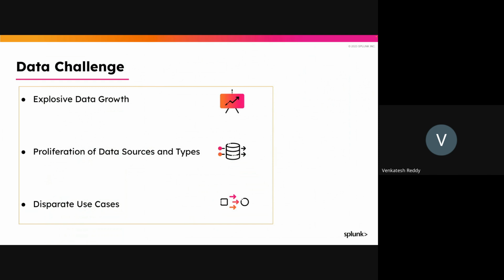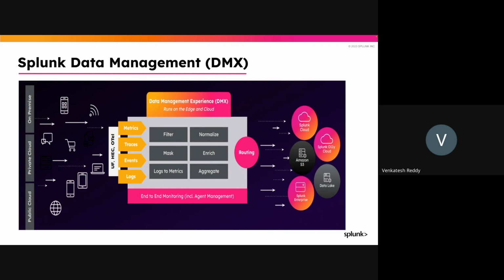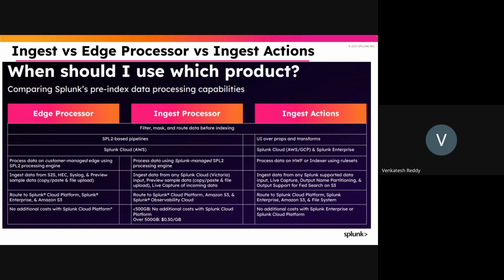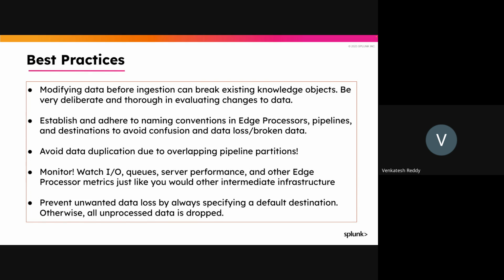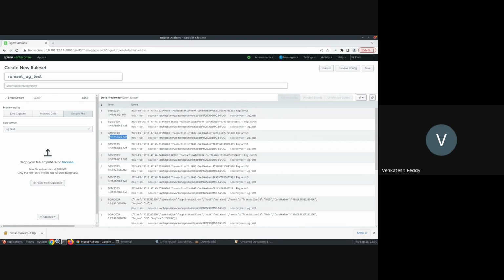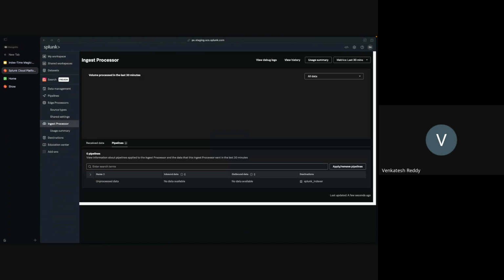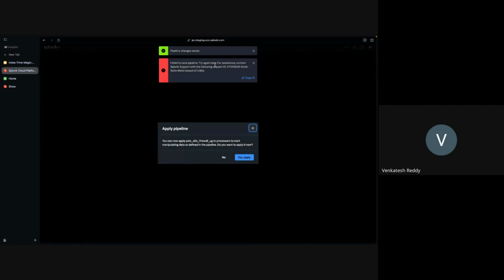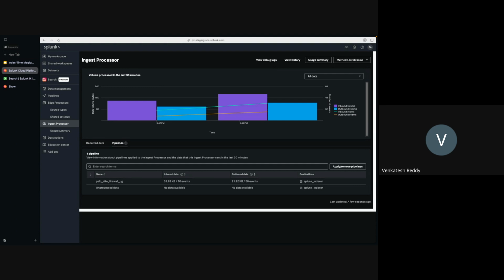Index-Time Magic: Enhancing Data Processing Sep 2024